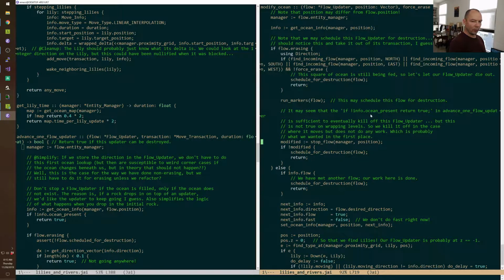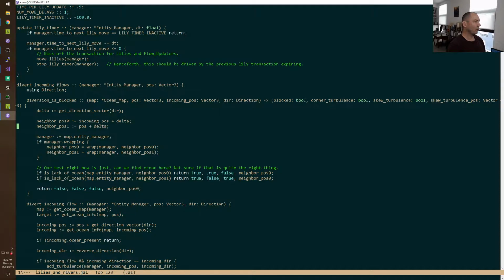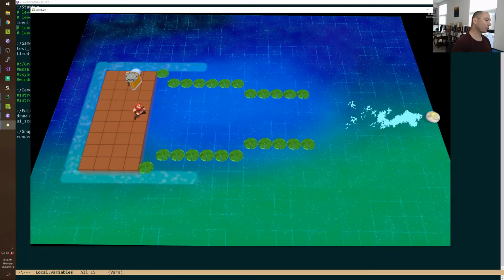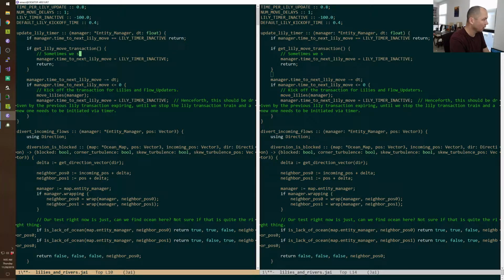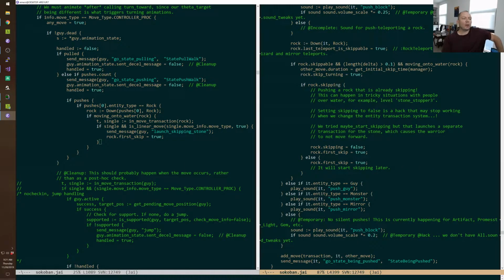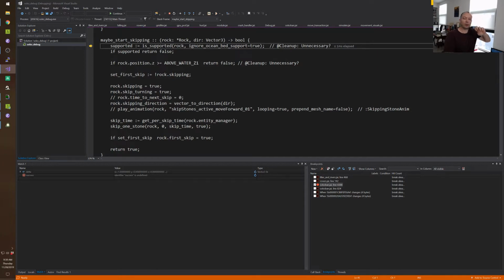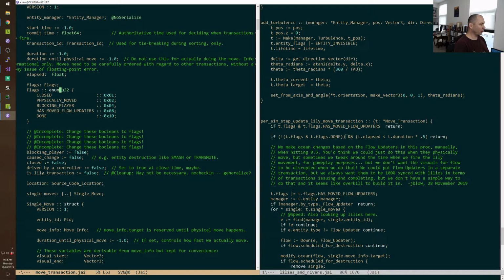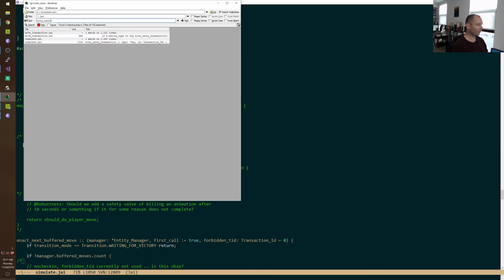Thanksmorning Game Programming: Movement Stuff